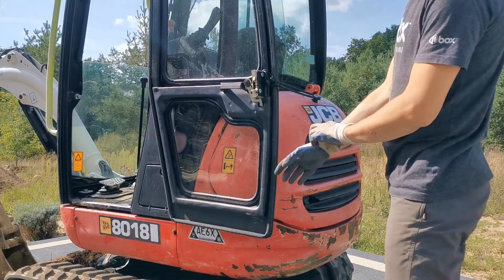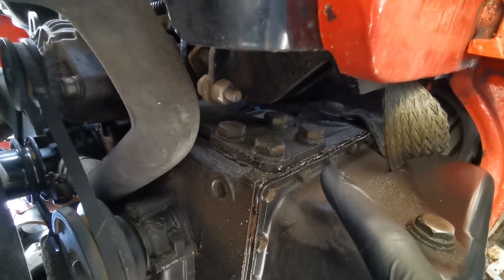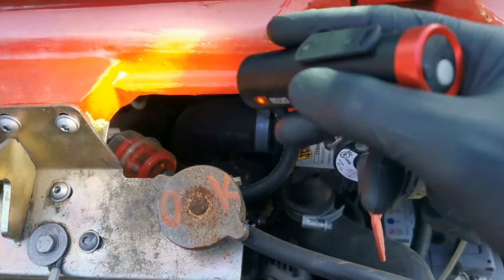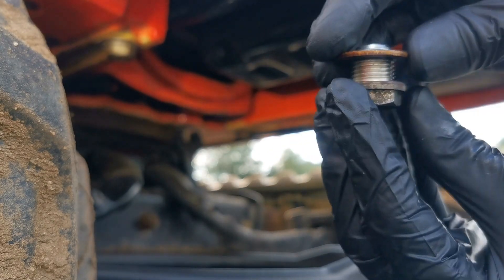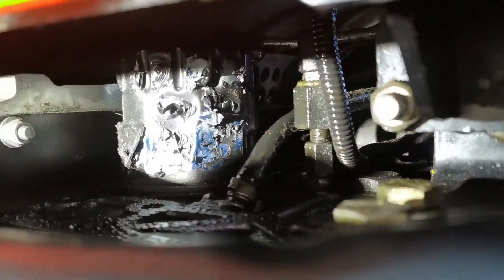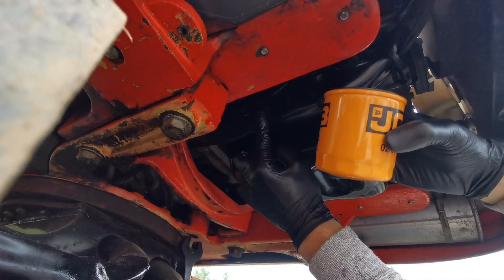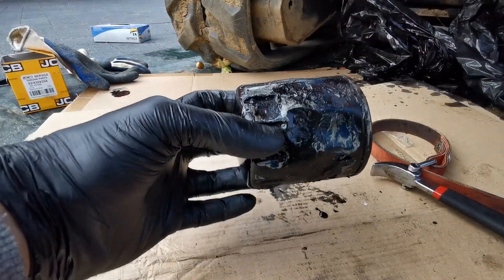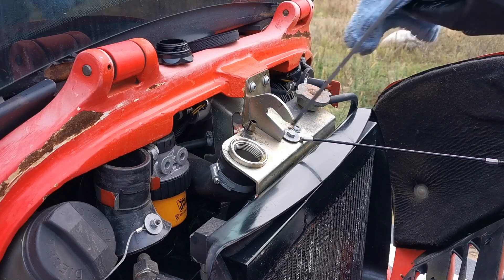Engine Oil & Oil Filter Change On JCB 8014, 8016, 8018 and 8020 Mini Excavator.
- the engine oil filter
- the engine oil type
- drain pans
- measuring container
- socket wrench set
- filter wrenches

0:00 Preparing the machine.
0:59 How to remove the engine / undercarriage cover.
2:15 How to check engine oil level.
2:57 Where is the oil filter located.
3:50 Unscrewing the drain plug and draining the old oil.
4:38 What oil to use and how much oil  (oil type and capacity).
5:20 How to unscrew the old oil filter.
5:43 Oil filter tool.
7:09 Fitting new oil filter.
8:58 Filling the new engine oil.
10:14 Cranking the engine for the oil to get to it.